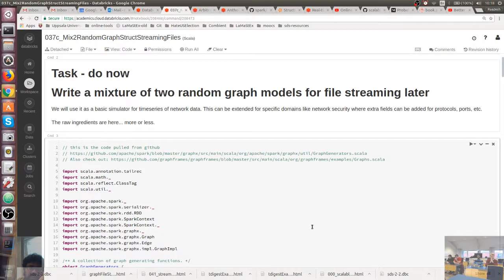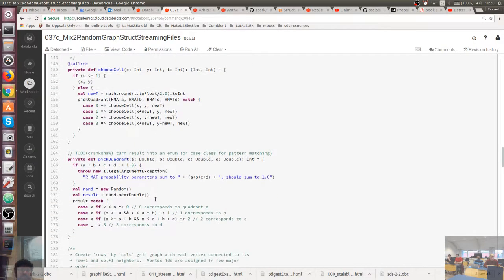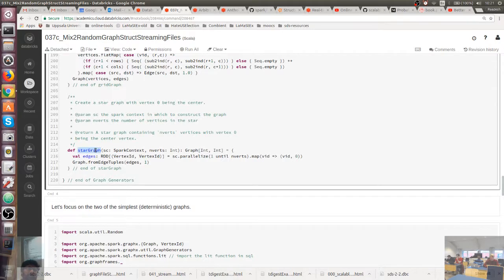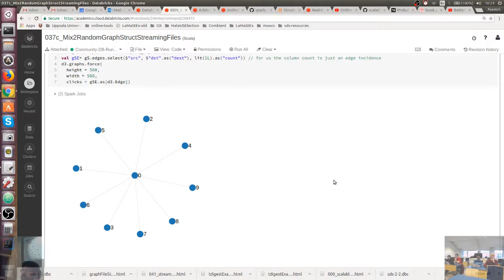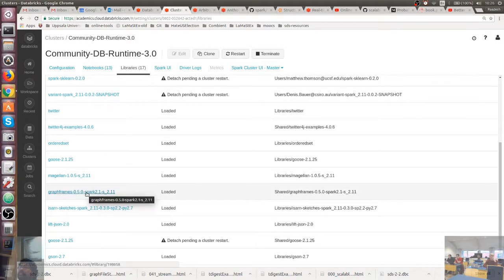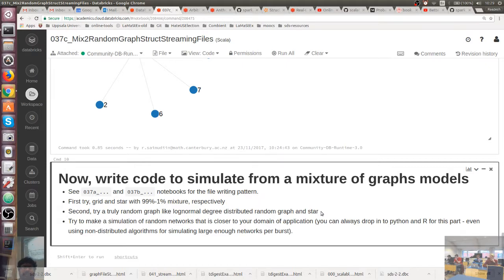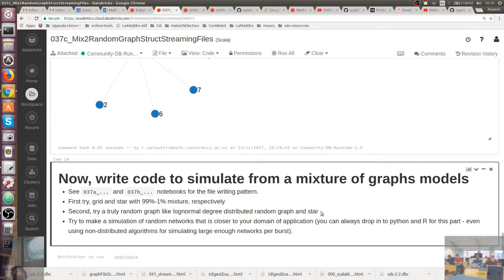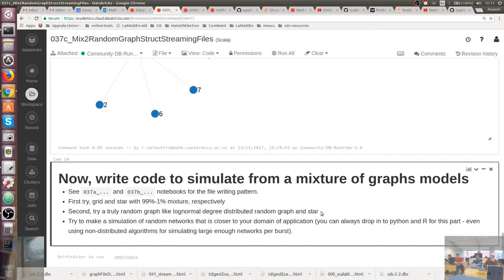Scalable Data Science from Atlantis - Day 20 - Part 1